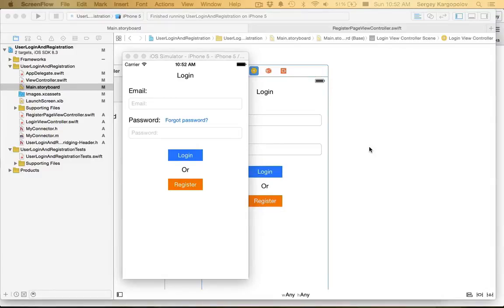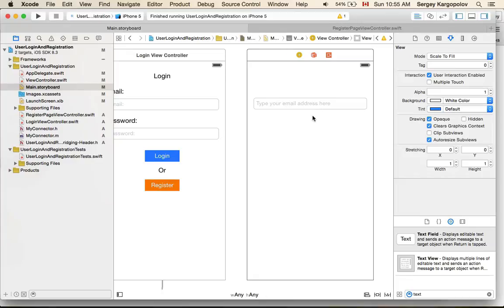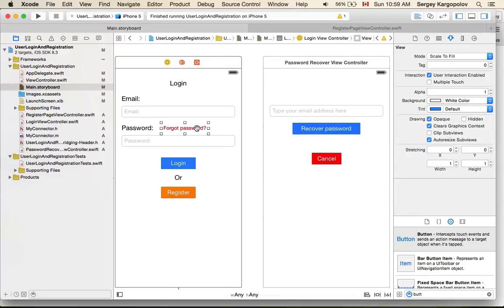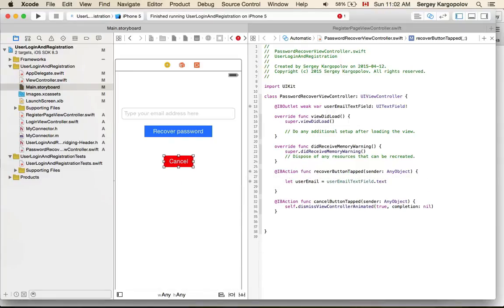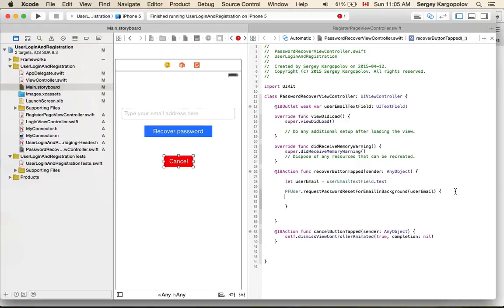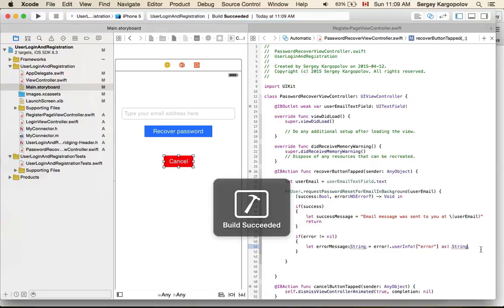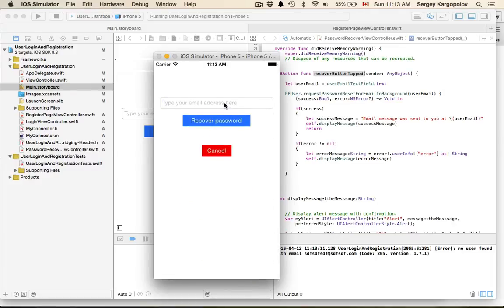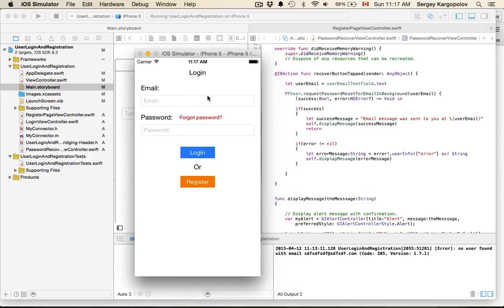Password recovery/reset feature implementation with Swift and Parse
For my complete video course on this topic, visit this
In this video I am showing how to implement password recovery feature for Swift App that uses Parse for User login and Registration.

- To learn how to make this example work with MySQL and PHP, here is a page with video and source code

Also I just published my first course on Udemy on exactly this topic: user sign up, sign in, sign out, password reset, email activation, and Navigation drawer left side and right side sliding panels and even more.. if you are interested, please check it out and watch the promo video to learn about the content of the course